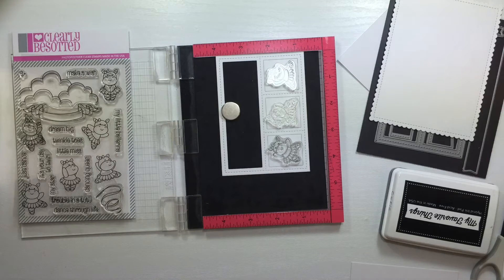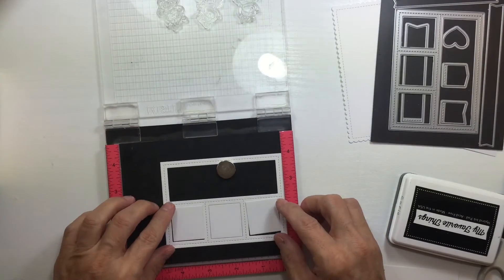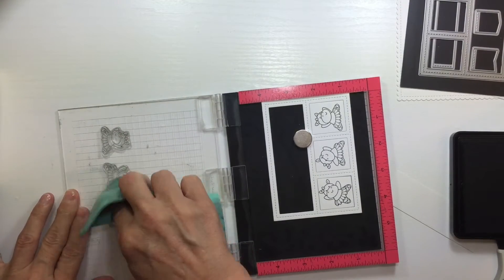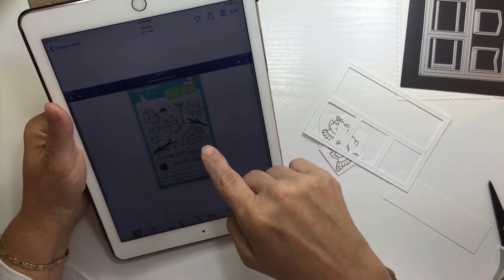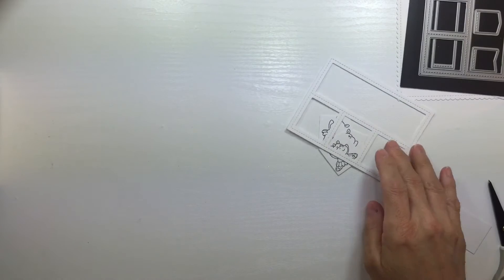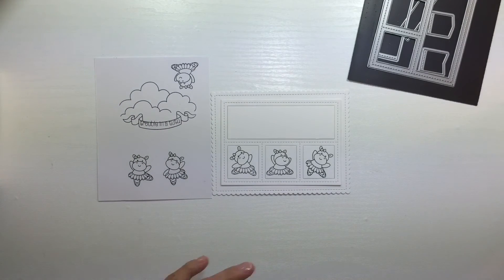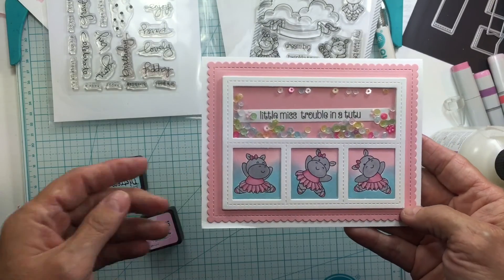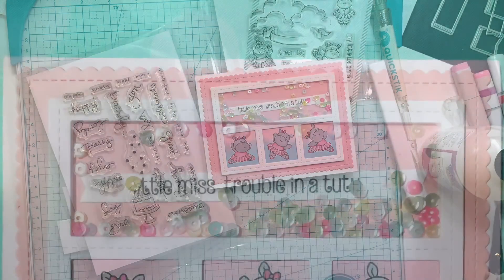ClearlyBesotted Card and Chit Chat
Sorry the camera was not on :(

If you enjoy my videos please give my a thumbs up.

Hugs, Diane

In the works , posting daily soon.